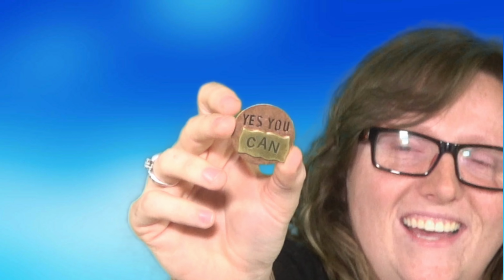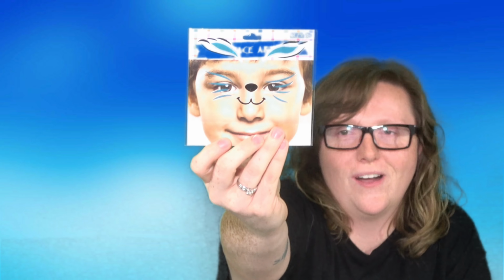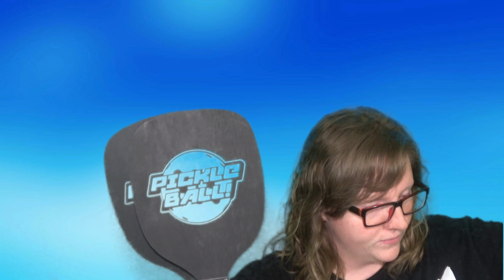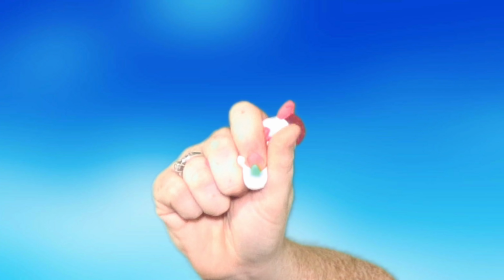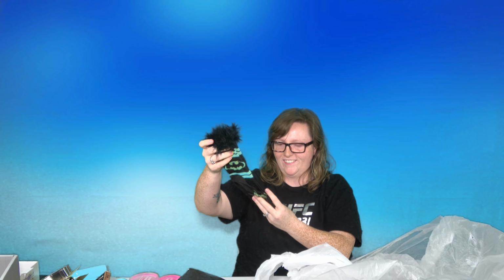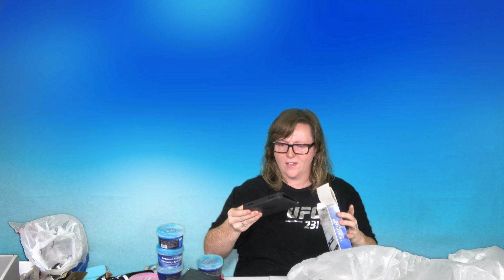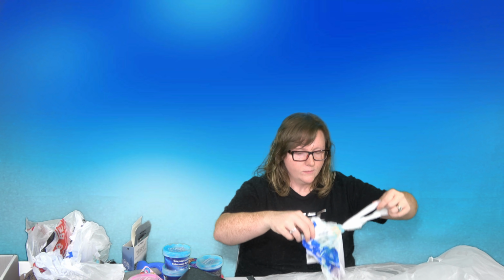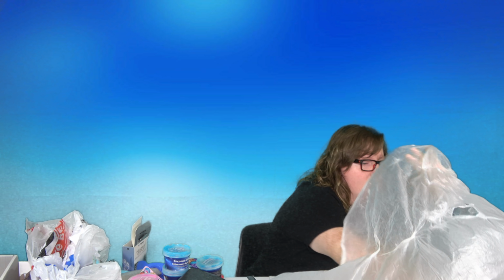FOUND $1 MILLION DOLLAR BILLS Dumpster Diving! Dumpster Diving Haul!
FOUND $1 MILLION DOLLAR BILLS Dumpster Diving! Dumpster Diving Haul! These dumpster diving finds were pretty epic! While Five Below dumpster diving we found a bag full of awesome Five Below dumpster diving goodies! Dumpster diving at Five Below is always fun!

SUPPORT US!